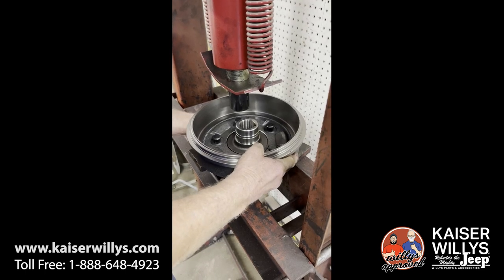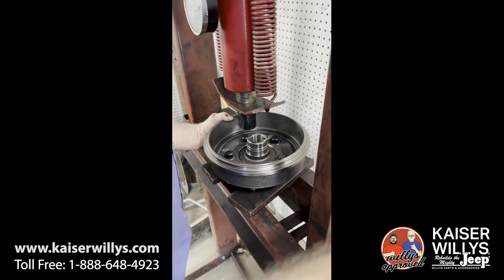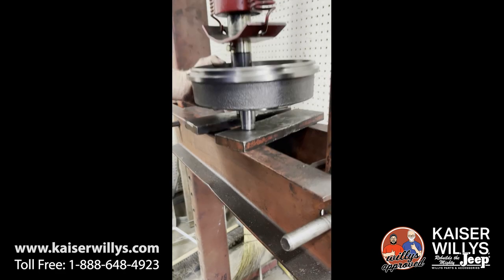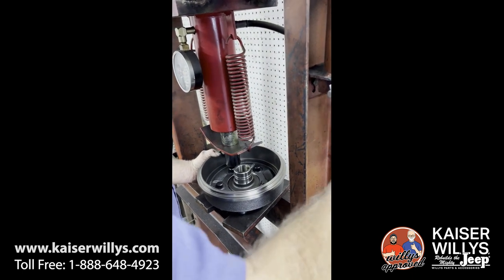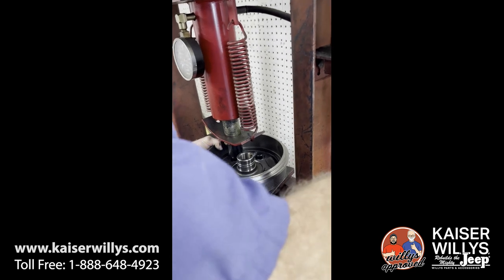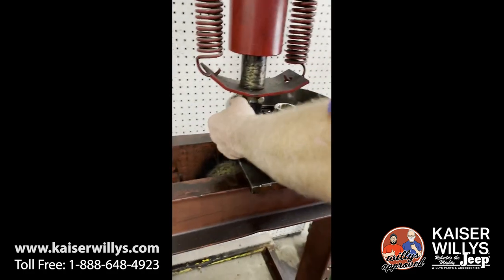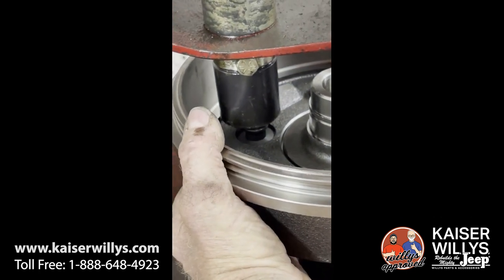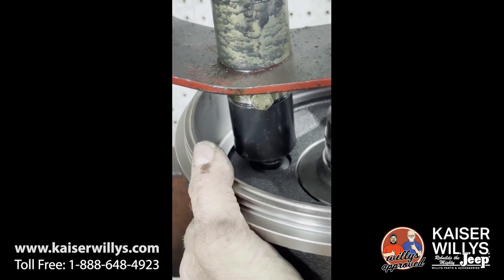Wheel Stud Installation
In this video, we show you how to properly install your Willys Jeep wheel studs. This series featuring Jason McDonald and Greg Goble is presented by Kaiser Willys Auto Supply and covers a range of install guides and helpful FAQs for your Willys Jeep project or restoration.